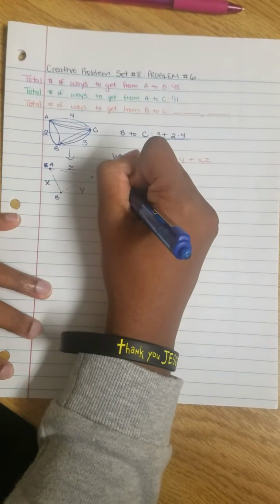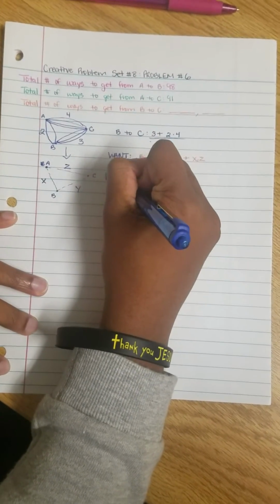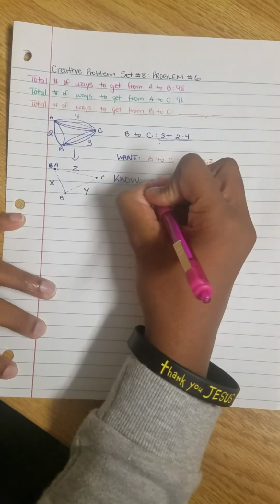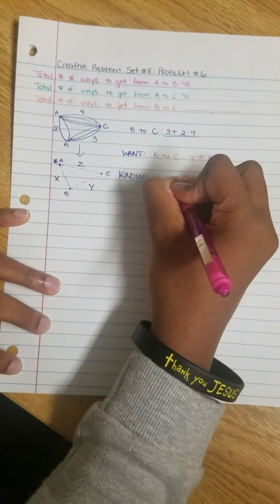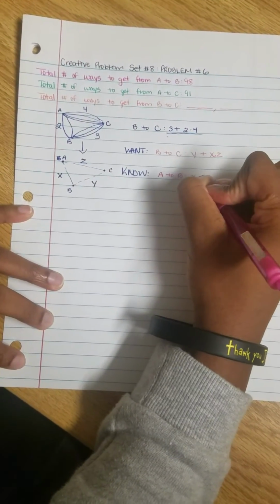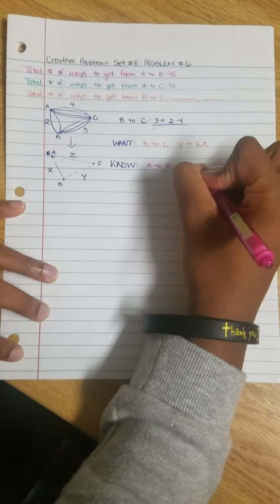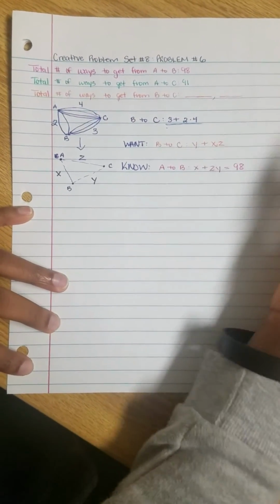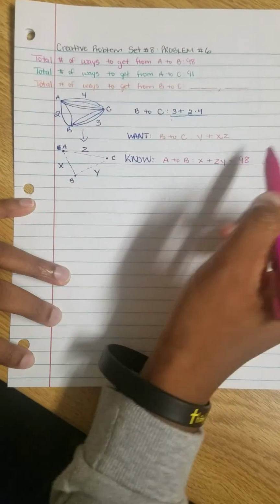CPS Set #8: Problem 6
Creative Problem Solving Set 8:
There are three underground gopher nests in a field, call them A, B, and C. There are tunnels between A and B, between B and C, and between A and C. A gopher counts that there are 98 ways to get from A to B and there are 91 ways to get from A to C. How many ways are there are to get from B to C? There are two possible answers, so list both answers, separated by a comma. (Note: A way to get from A to C is either a tunnel directly from A to C or a tunnel from A to B and then a tunnel from B to C. Similar definitions apply for ways to get from A to B and ways to get from B to C.)